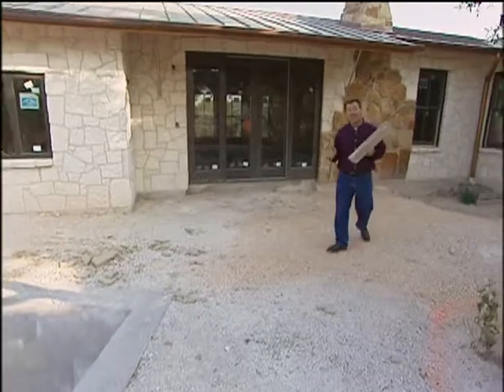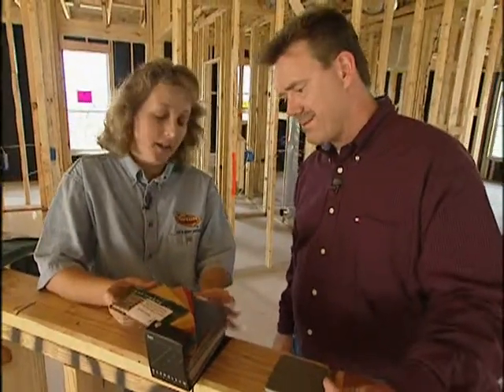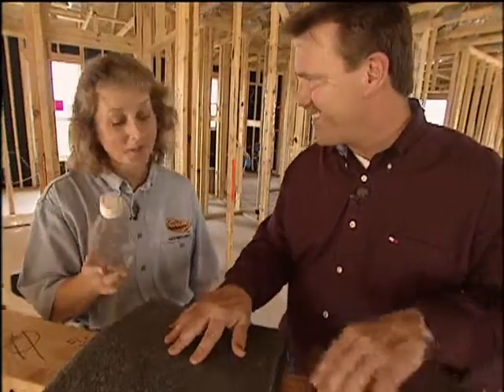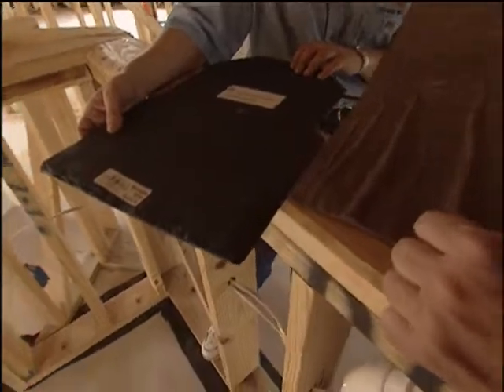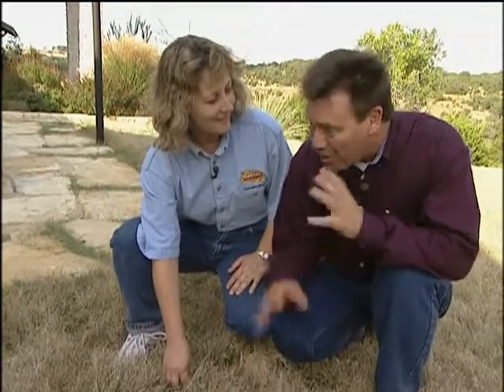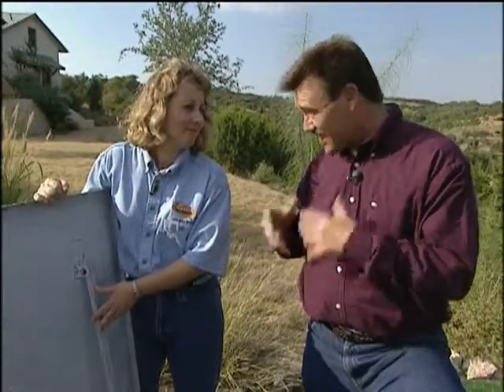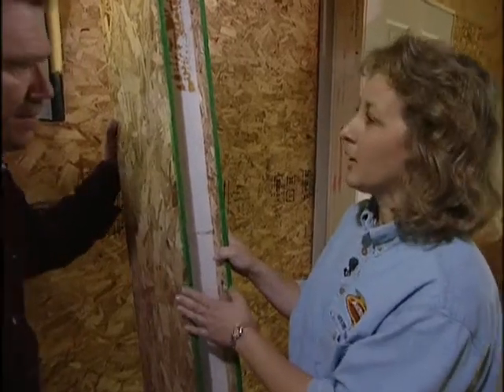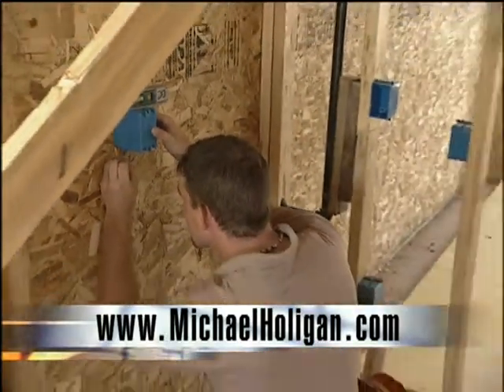Reducing Waste in Home Construction - Did You Know?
Did you know that during the construction of a new home a builder will send about 20 pickup truck loads of construction debris to the landfill? That’s a lot of waste!

 But in Austin Texas the city is working with builders and home buyers to make homebuilding more environmentally friendly. It’s called the Green Building Program and it’s the most successful program of its kind in the nation.

 The Green Building program began eight years ago and is the most comprehensive plan to help save the environment while allowing homeowners the type of homes they desire.

 The program considers everything that goes into the building of a home, from the HVAC systems, to the home’s directional orientation (to minimize sun exposure and wind exposure that can drive up energy costs) to water conservation to indoor air quality.

 For example, take floor coverings. New floor tiles are available that are made from the recycled windshields of airplanes and cars. That means less glass ends up occupying landfill space. Less energy (and less pollution caused by that energy is created) to incorporate the glass products that go into the tile. Carpet can also be environmentally friendly. Believe it  or not recycled plastic soda bottles are used to make carpet. It’s sturdy, stain resistant, and it isn’t any more expensive than regular carpet.

 What about if you want to add a beautiful outdoor deck? Well the Green building program recommends a composite deck material made from recycled material. The decking is made from recycled grocery bags and wood chips. It’s very durable, you’ll never have to paint so it really cuts down on maintenance.

 Roofing materials also can be environmentally friendly. Shingles are now being made from recycled car tires. They come in varying styles including wood shake and a tile look. Now this roofing costs a little more up front but it will last longer than a traditional roof.

 Water conservation is also a big topic in the Green Building program. For houses that sit outside the city water system, homeowners are encouraged to use a water conservation plan that involves using rainwater for all a family’s needs. Rainwater collection can harvest an unbelievable amount of water. Rain falls on the roof, then into the gutters and downspouts and is channeled through pipes into a large cistern. The water is purified using a carbon filtration system that makes the water safe for use as soon as it passes through the filter into the tank. And it’s very efficient. For example, one inch of rain can produce up to four thousand gallons of water. An average family of four uses about 40-thousand gallons of water per year for everything from bathing to washing clothes to watering the yard.

 The Green Building program also assists low income families in realizing their dream of owning their own home. Single family homes are built with metal roofs (which reflect the sunlight saving energy costs) finger jointed studs (which eliminates the need for invading old growth forests for lumber) and a wide variety of energy saving measures.

 The Green Building program not only saves natural resources, but neighborhoods as well. The program built 50 new environmentally friendly homes last year in low income neighborhoods, and plans to build over 150 more in the next five years.